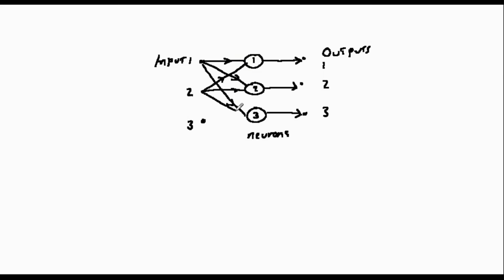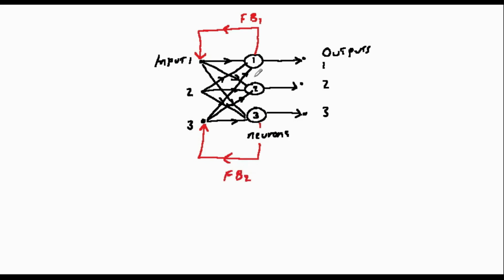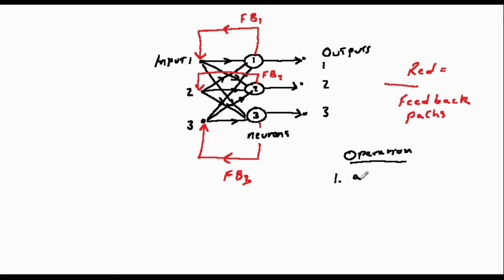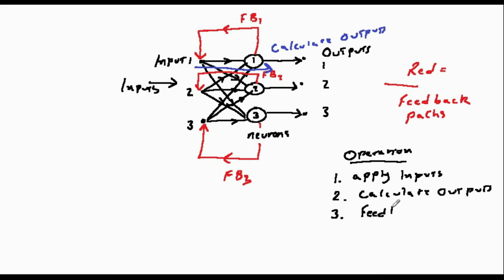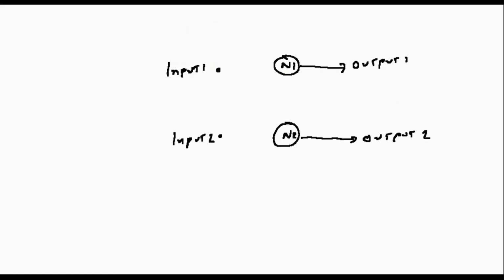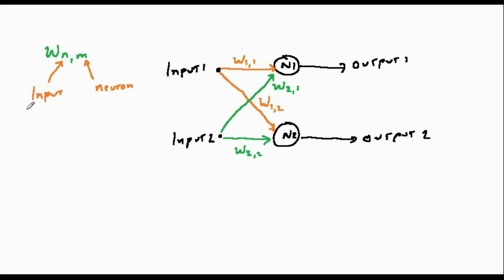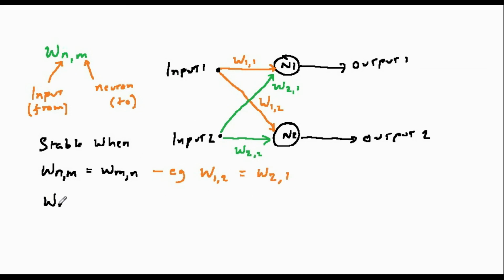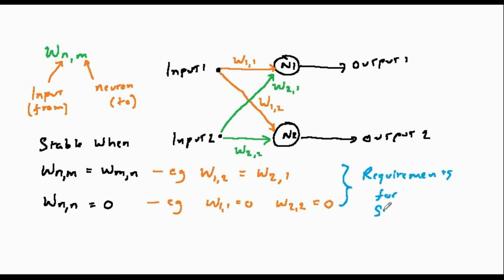ANNs and EAs 37: Recurrent ANNs 2 - the basic Hopfield network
This video discusses the basic operation of the Hopfield Network,